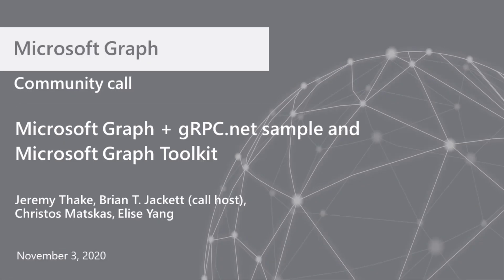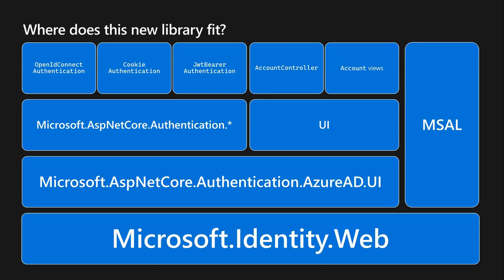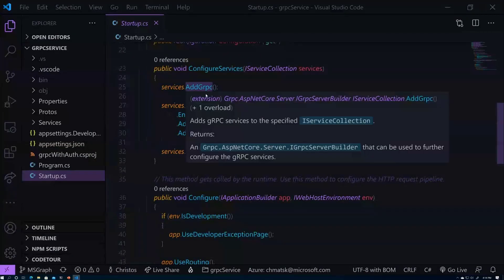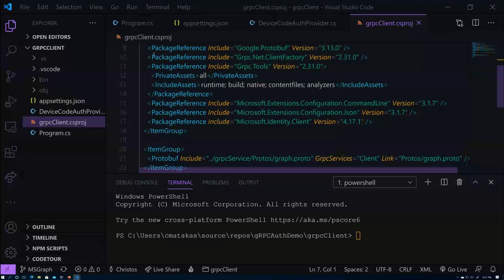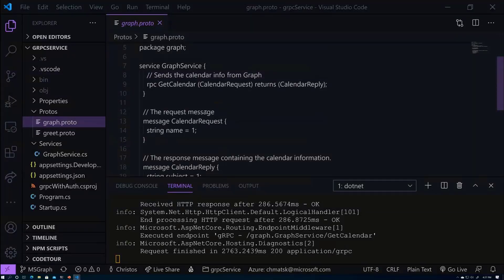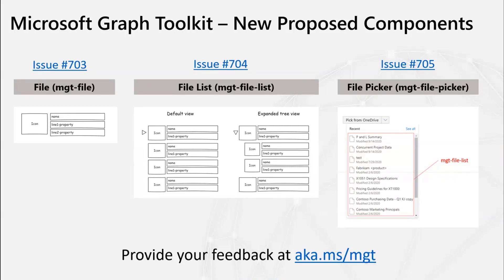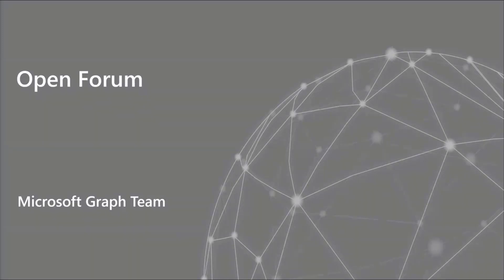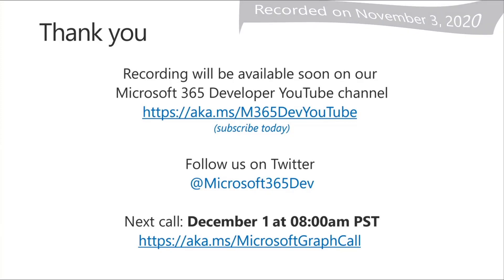Microsoft Graph community call-November 2020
This month, we featured topics including a Microsoft Graph + gRPC.net sample and Microsoft Graph Toolkit updates.
Speakers: Christo Matskas, Elise Yang